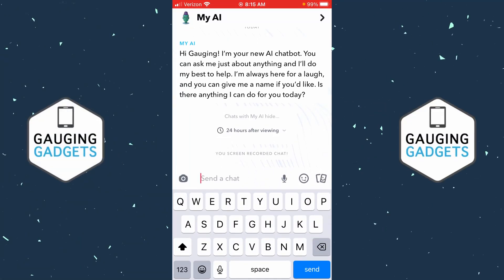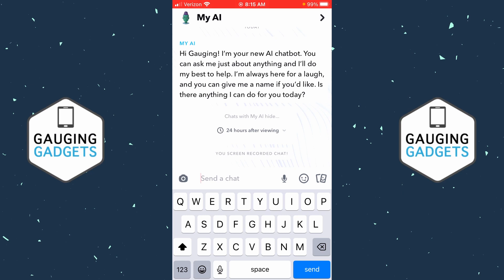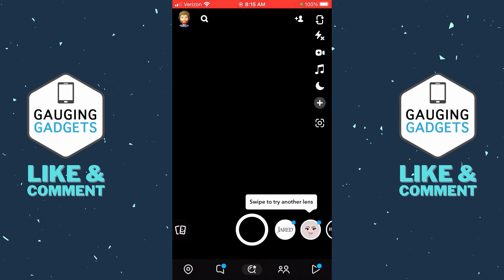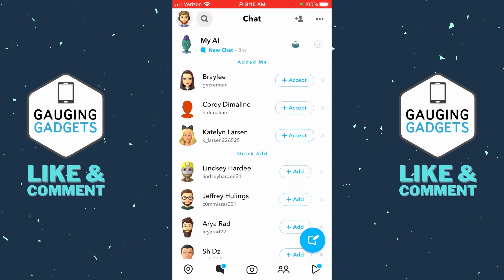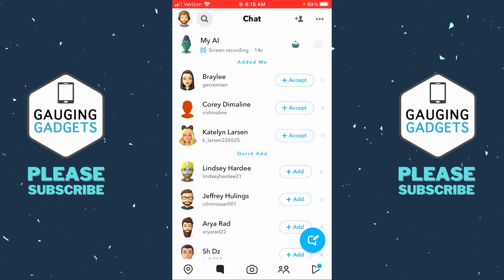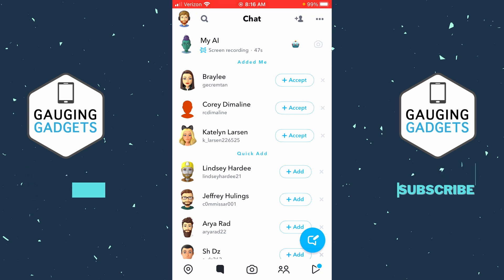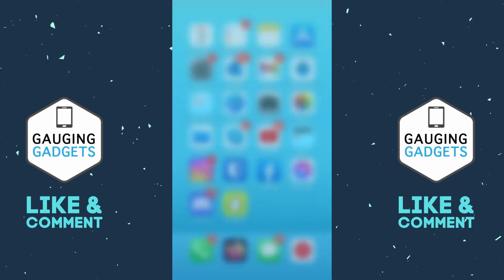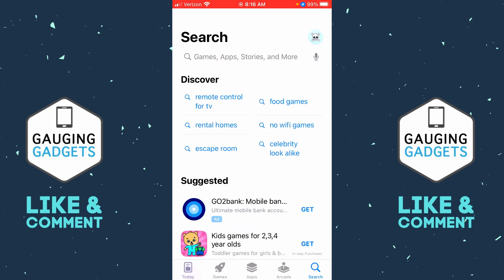How to Get My AI on Snapchat - iPhone & Android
How to get My AI on Snapchat? In this tutorial, I show you how to access My AI in the Snapchat app on iPhone & Android. This means you use My AI on snapchat like any other AI chatbot. I also show you tips to fix Snapchat My AI not showing. Snapchat My AI is now free for all users and not longer requires Snapchat plus to access.

Follow the steps below to get My AI on Snapchat:
1. Open the Snapchat app on your iOS or Android phone.
2. Swipe from left to right to open the Snapchat chat section.
3. At the top you should see the My AI bot.
4. Select the My AI bot and agree to the terms.